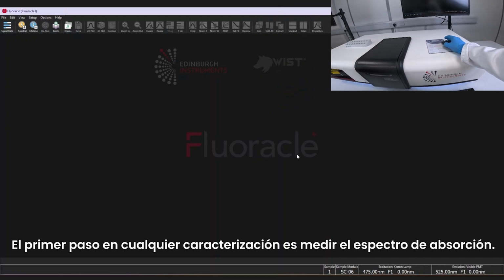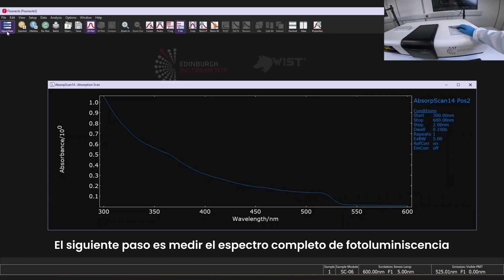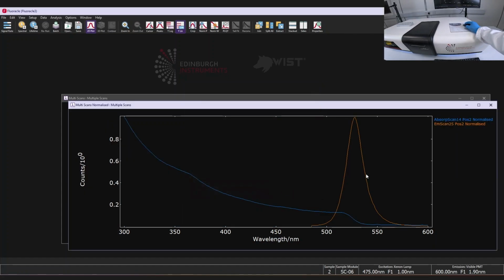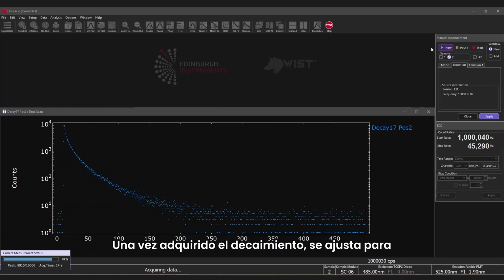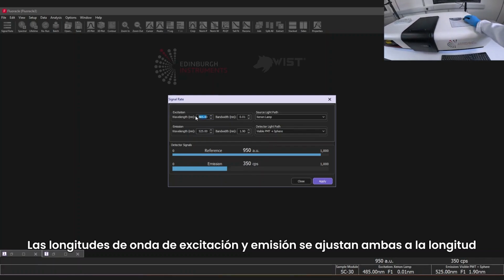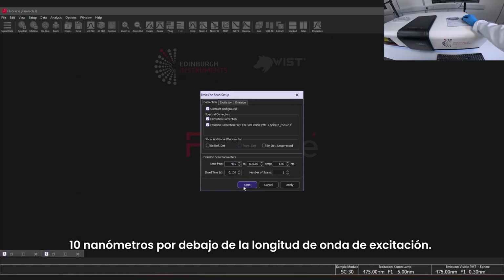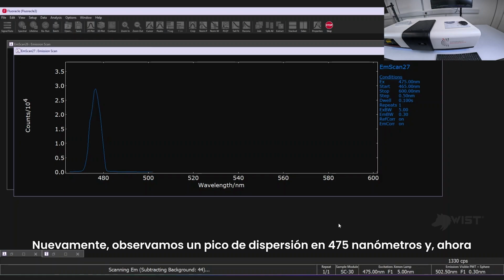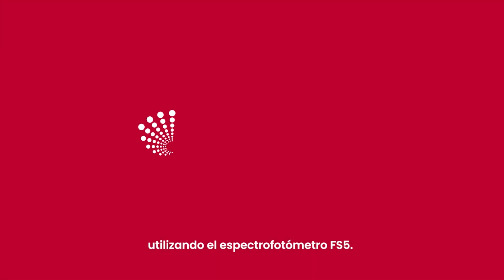🔬 FS5 V2: desbloquea todo su potencial con mediciones fotofísicas completas en menos de 10 minutos.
⬇️ *Ábreme* ⬇️
Este sistema avanzado permite análisis de fluorescencia y fosforescencia con alta precisión y velocidad, ideal para aplicaciones en ciencia de materiales, ciencias de la vida y química analítica. Ya sea que necesites medir rendimientos cuánticos, tiempos de vida o espectros en estado estacionario, el FS5 V2 optimiza cada etapa con tecnología de vanguardia y software intuitivo.
📡 Disponible en WIST Ecuador, tu aliado estratégico en equipamiento científico de alta gama.
⬇️ *Redes* ⬇️
¡Únete a nuestro canal científico! 😎